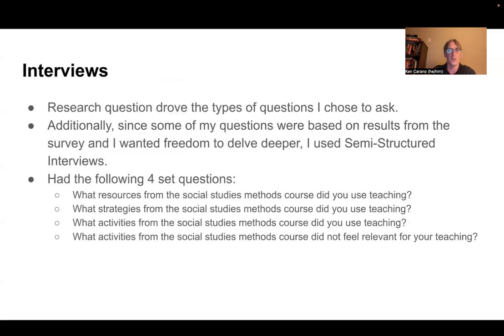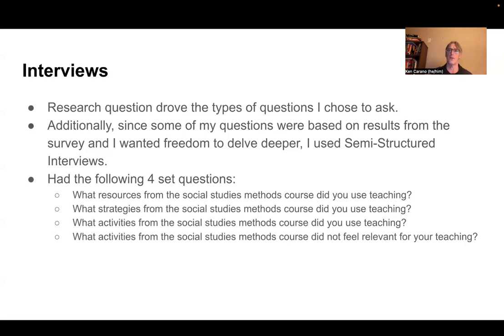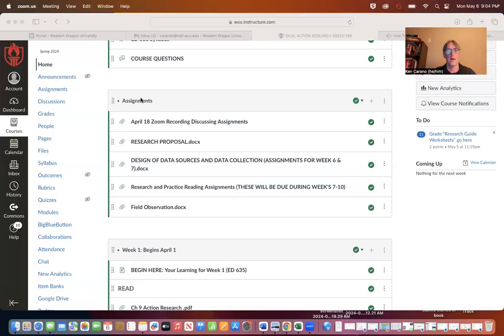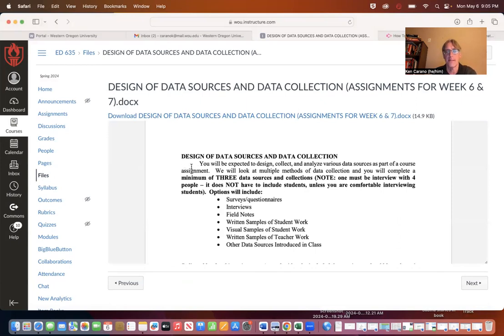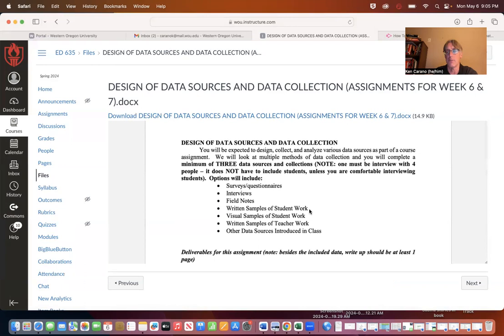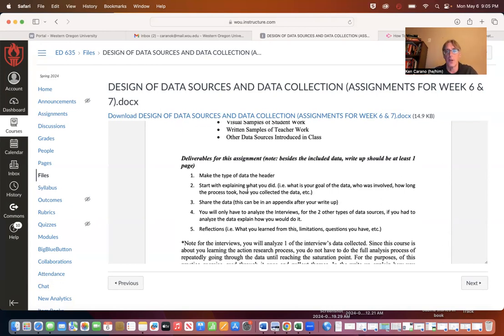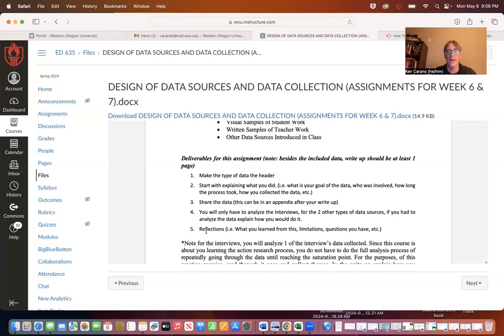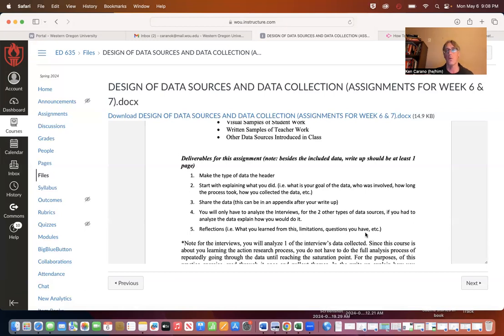Data Set Assignment Overview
ED 635 data set assignment overview